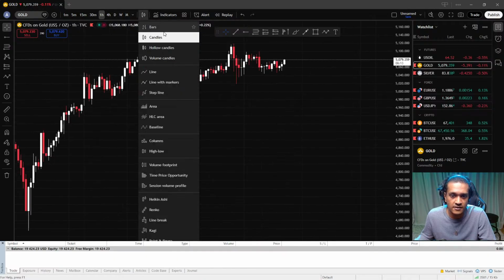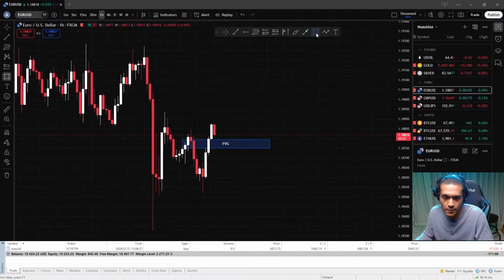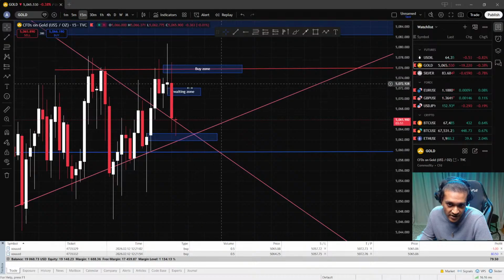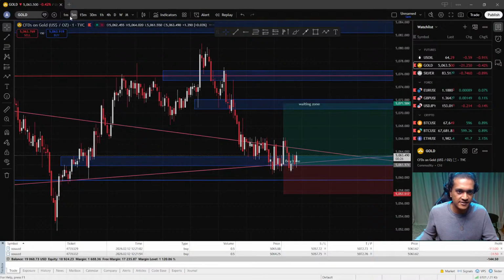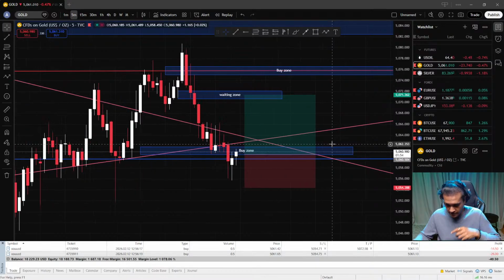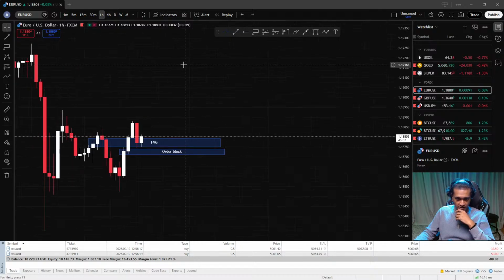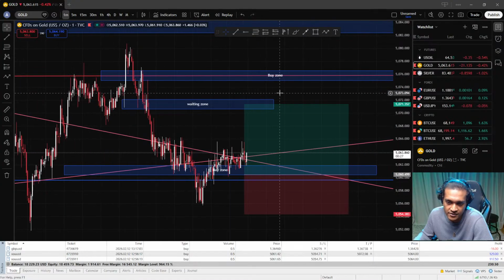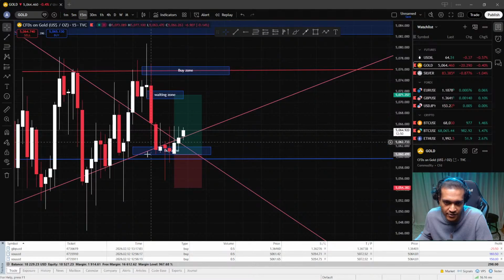Let's round up some trades !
Welcome to today’s live Daily Market Outlook session — where we break down what’s happening in the financial markets and what may matter for the next trading sessions.

This is not hype, predictions, or signals. This is structured market reading.

In this livestream, we will cover:

* Key market themes driving price today
* Important economic events and news impact
* Market structure on major pairs / assets
* Liquidity areas the market may react to
* Intraday bias and possible scenarios
* Risk conditions traders should be aware of

The goal is simple:
Help you approach the market with context, not emotion.

Most traders enter the market reacting to candles. Professionals start with environment, structure, and positioning first. This session is designed to build that habit.

Whether you trade forex, gold, indices, or crypto, understanding the broader picture helps you avoid low-probability trades and stay aligned with market flow.

Bring your charts, questions, and trading journal.